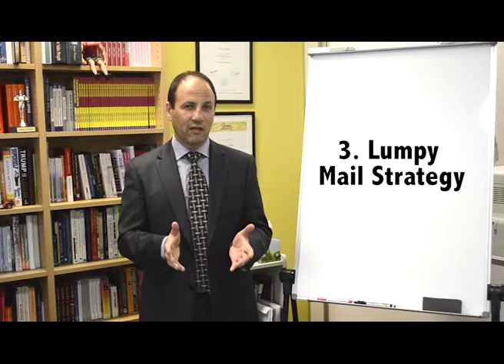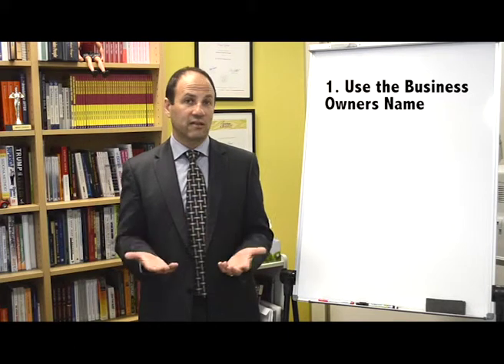Episode 12: How to Make Direct Mail Work!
In this episode, David discusses the key stages involved in creating a successful Direct Mail Campaign. Simple, effective and easy to implement.